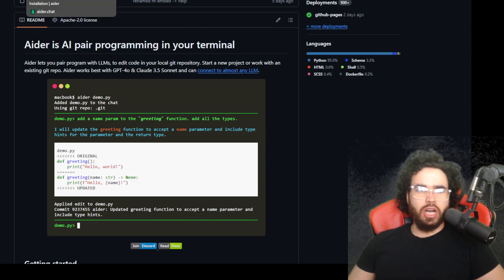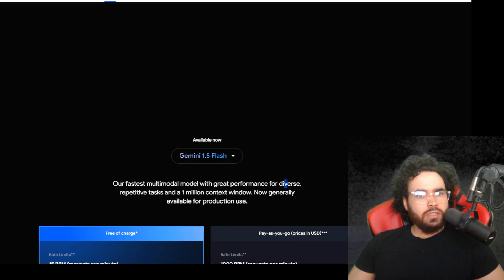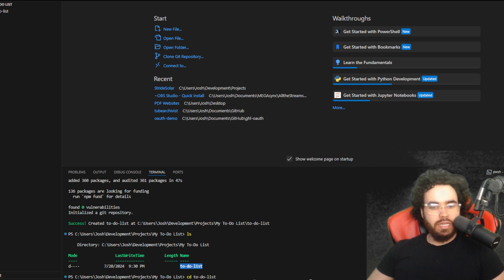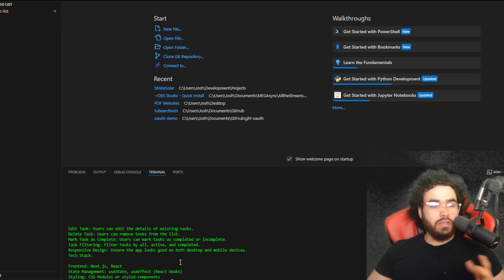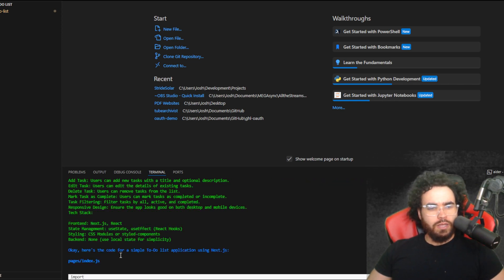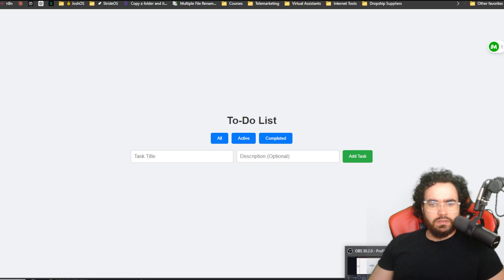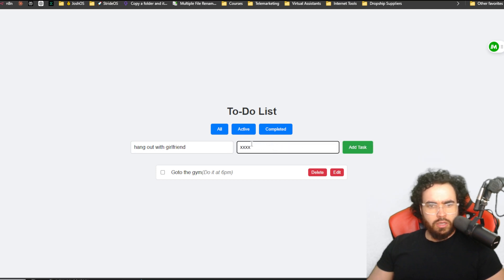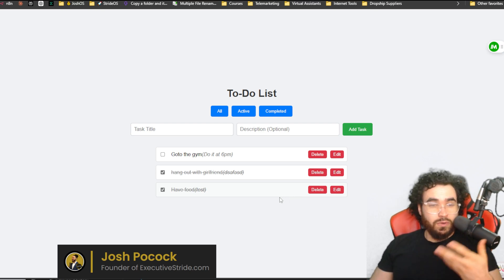FREE: Aider & NextJS Text-To-Application AI Agent!🤖👨‍💻 GitHub Copilot Alternative (Google Gemini)